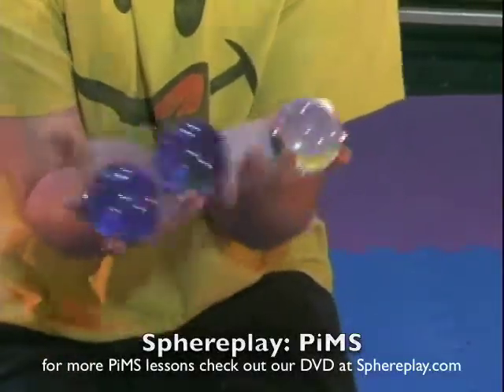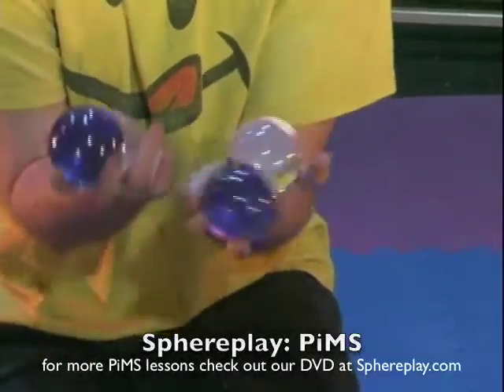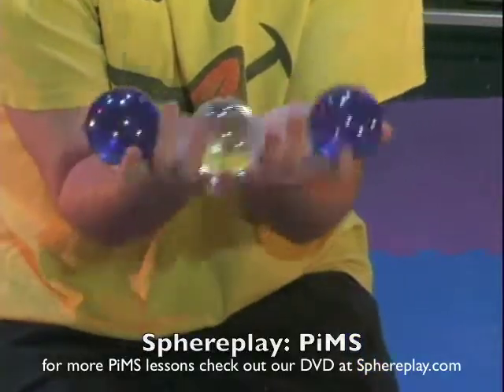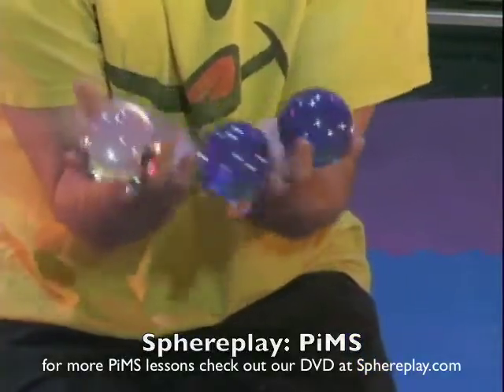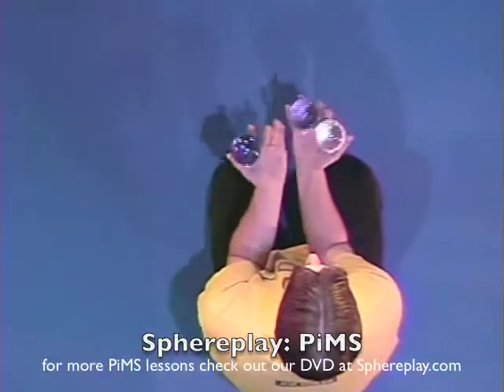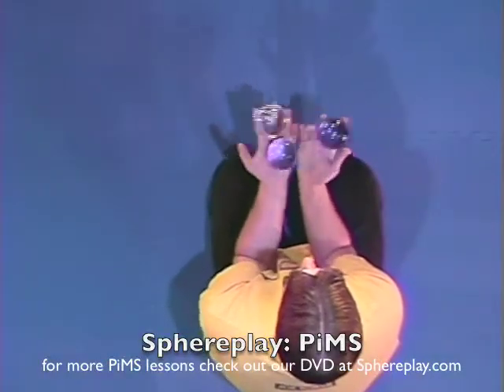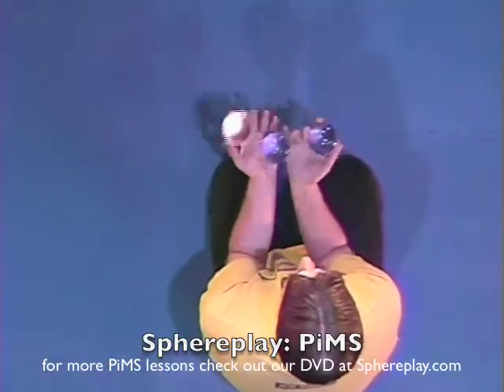Shifty: 3 Ball Cascades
So if you were ever curious to what is taught on PiMS then check out these three sample lessons.

This one features Shifty teaching 3 ball cascades and some variations.